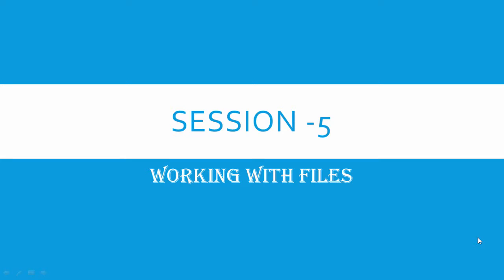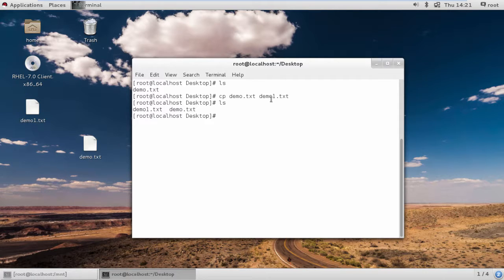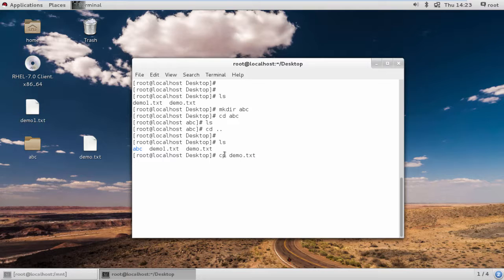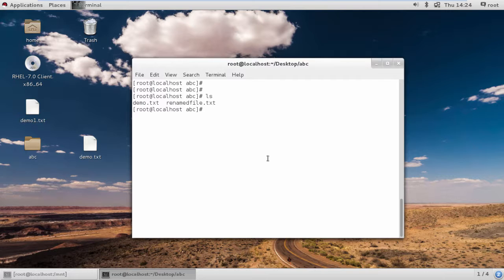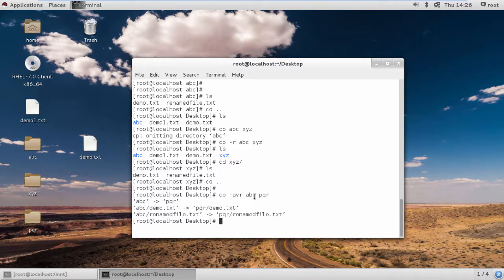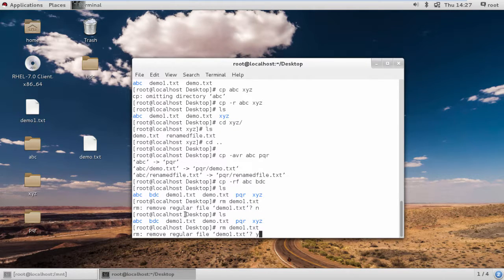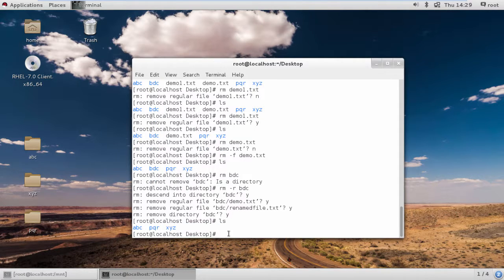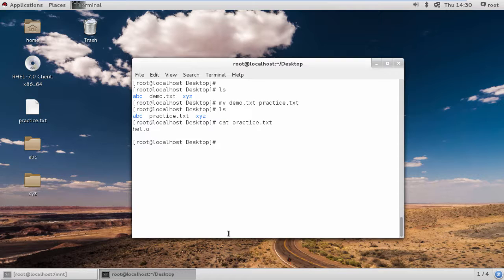Working with Files - Part A